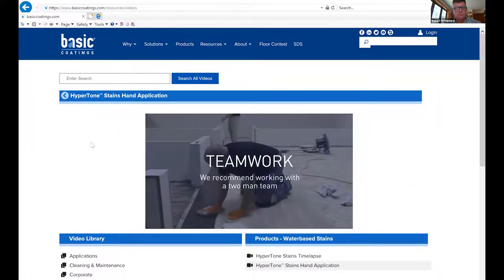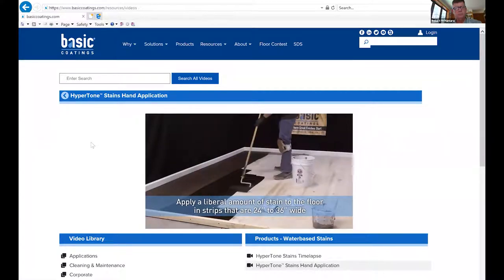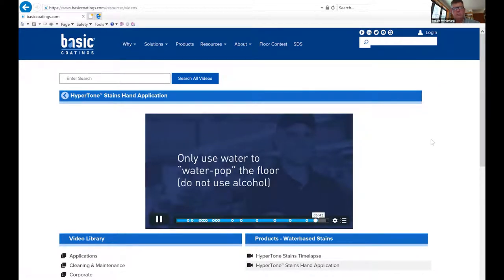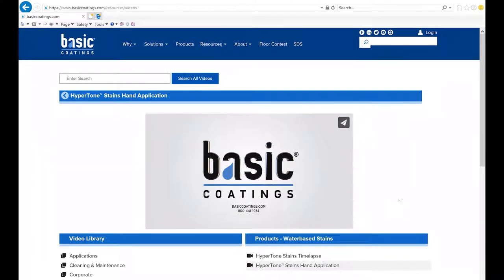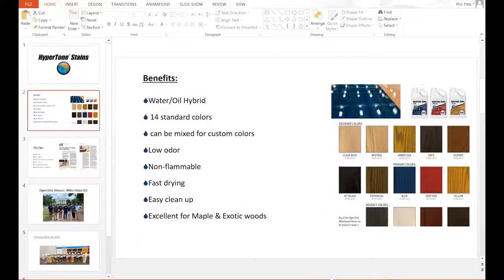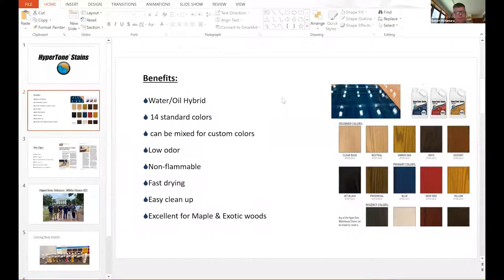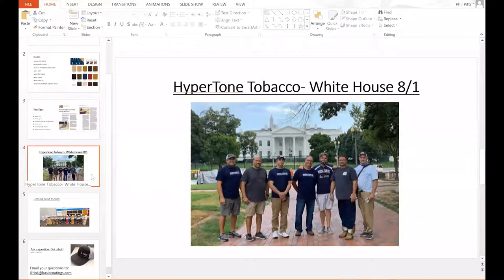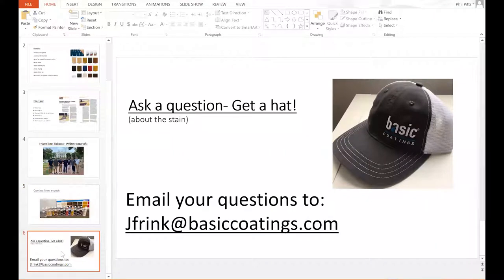Basic Coatings® Webinar - HyperTone™ Stains 8.28.20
Join Basic Coatings® experts Phil Pitts and Josh Frink as they talk about HyperTone™ Stains.

Basic Coatings® was born as a manufacturer of finishes and maintenance products for bowling alley lanes. During this time, while non-flammable water-based technologies were still in their infancy, Basic Coatings took on the challenge of developing a quick drying and non-flammable water-based coating that could withstand the wear and tear suffered by a wooden bowling lane. With a strong commitment to an environmental solution, Basic Coatings became the originator of superior water-based wood floor finishes made in the USA.

Now, after almost 30 years, continue to have superior quality with unsurpassed performance.